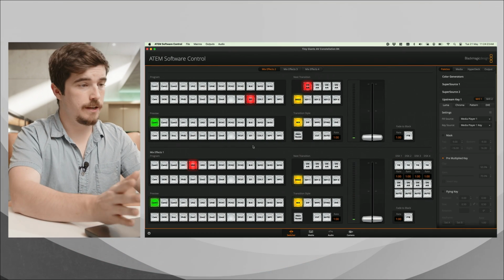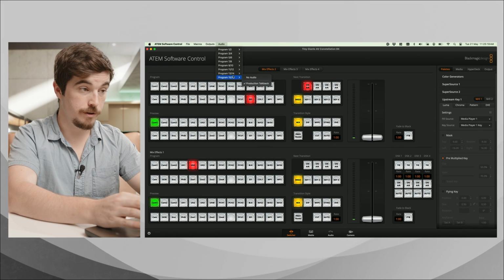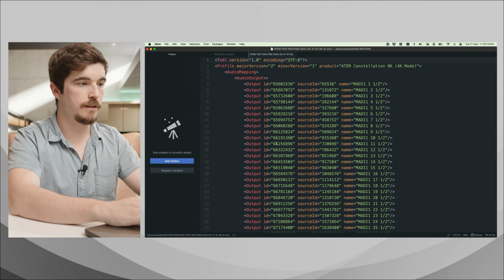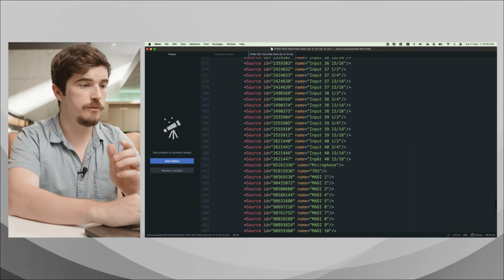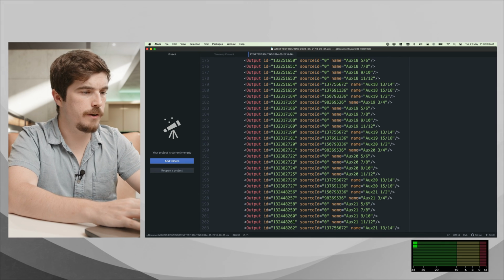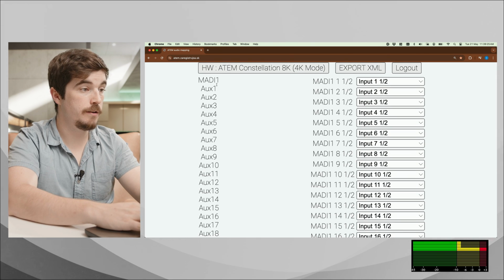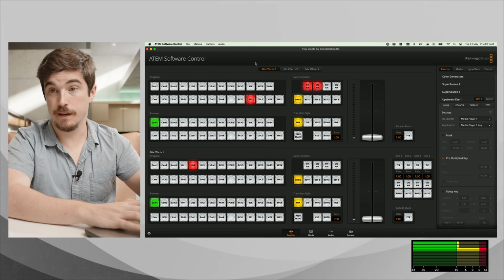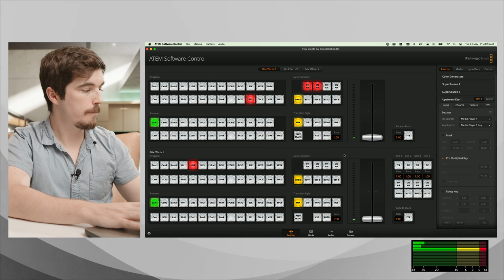Unlock Audio Routing on your ATEM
XML Editing Tool

Today I will show you how to unlock the audio in your ATEM to route whatever you want to wherever you want.

At the time of recording this has only been released to the following switchers. Sounds like there is plans to release for more soon

ATEM Constellation 1/2/4 ME HD, 4K and 8K
HD8, HD8 ISO and 4k8

If you are looking for some advice and consulting.
tgav.au